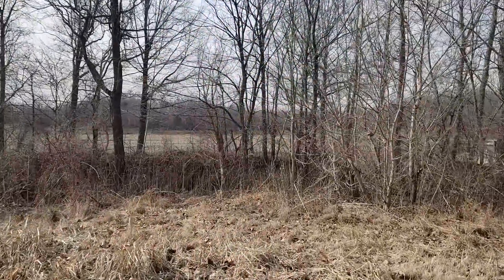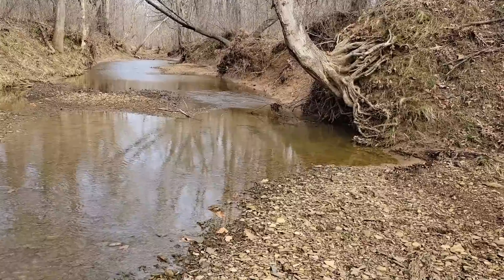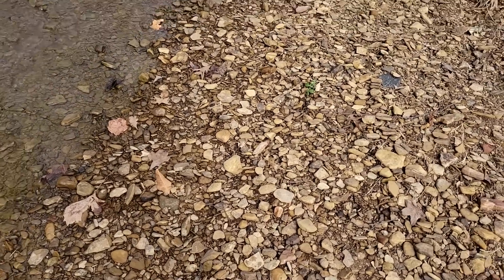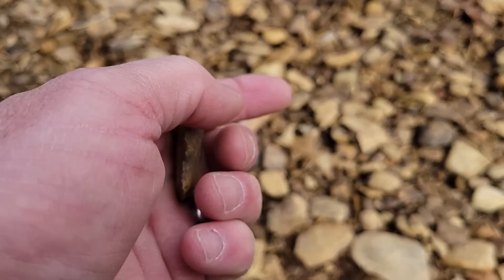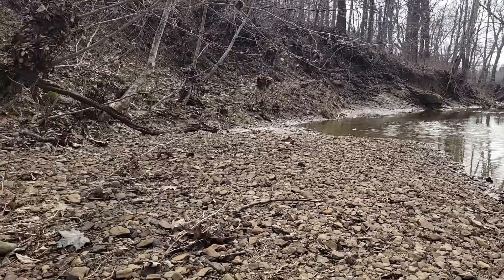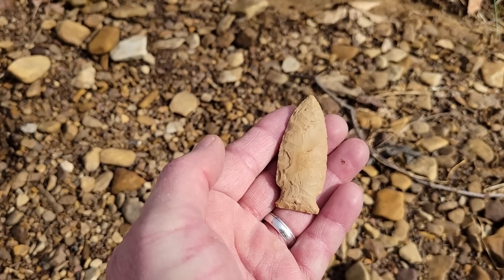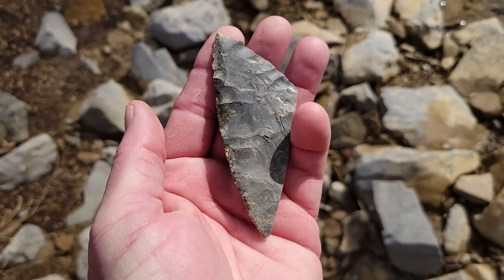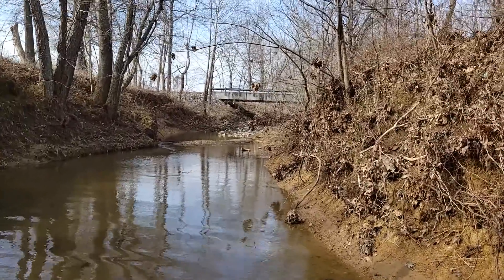Scientist EXPOSES the TERRIFYING SECRETS of the LBL - LAND BETWEEN THE LAKES! ***MUST SEE***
Wildlife biologist shares his chilling 40-year observations on the LBL and his Inhumanoid encounter at Mammoth Cave Nat'l Park.

To order merch such as T-Shirts, Key-Chains and prints of my original art, please message me.